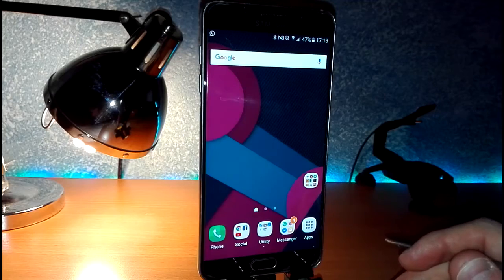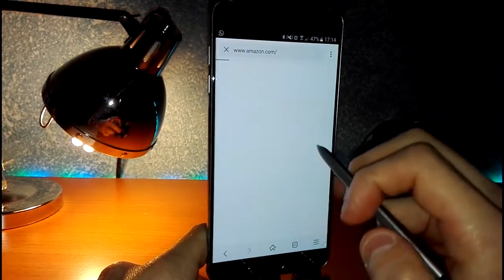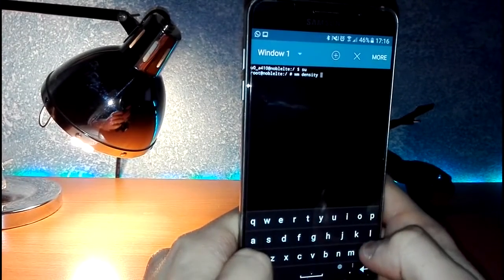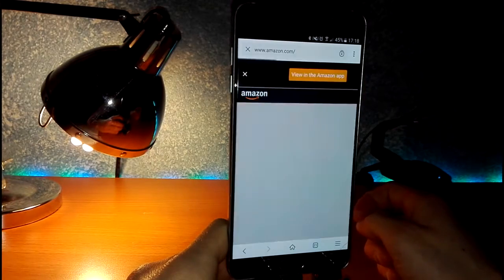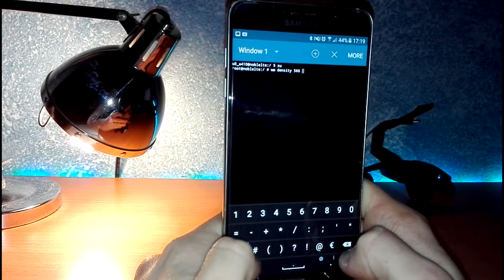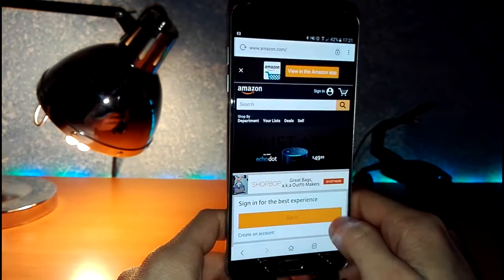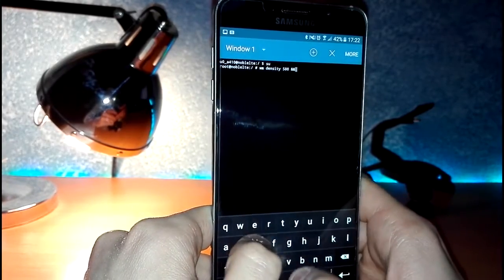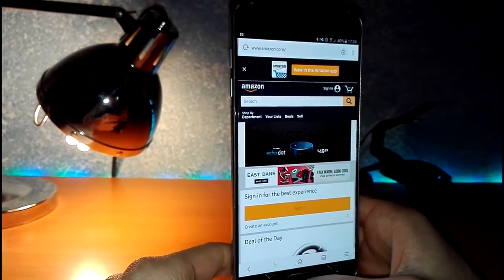How to change screen resolution or DPI on android!! | Ale TECH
(IT'S AN OLD GUIDE, MIGHT NOT WORK ANYMORE)

Ok guys , here's the tutorial how to switch Dpi on any android rooted devices!

Works in any android phone! Samsung, motorola, lg, huawey..

The string to write are :
su
wm density (number of density that you want) && reboot

MY EQUIPMENT:
HP Omen
Keyboard Calibur
Mouse MX Master2

Canon 6d
Lens 24 - 105mm
Lens 50mm
Galaxy note 8

Turn the Google Cardboard into Oculus Rift guys, I hope that this video will be helpfull

MY EQUIPMENT:
HP Omen
Keyboard Calibur
Mouse MX Master2

Canon 6d
Lens 24 - 105mm
Lens 50mm
Galaxy note 8